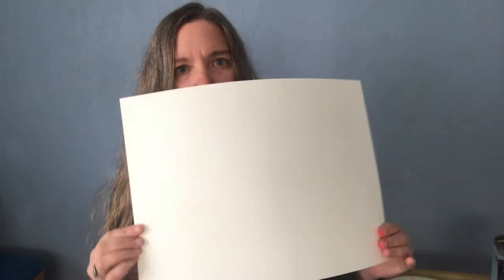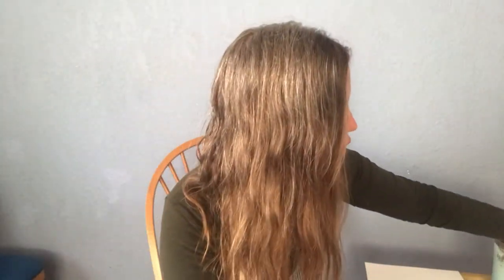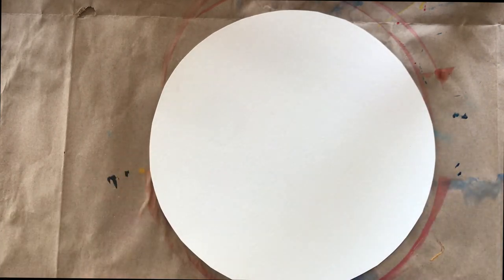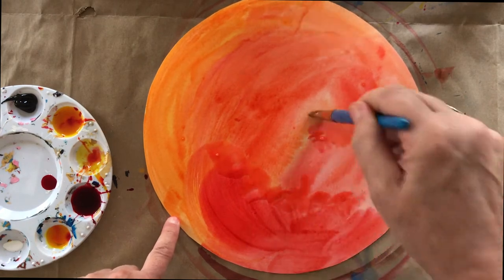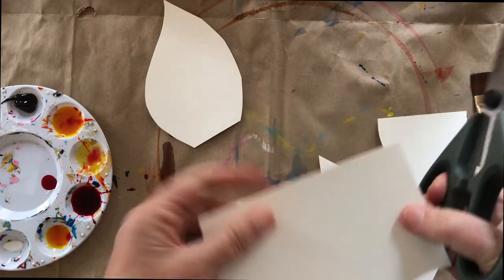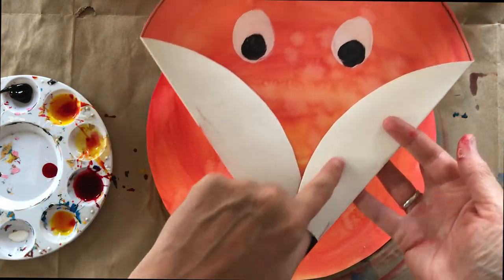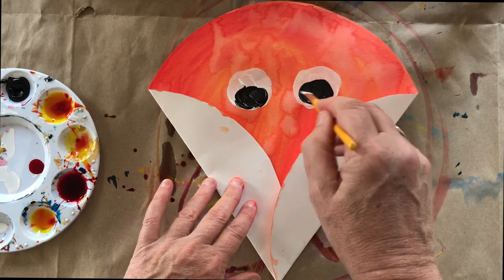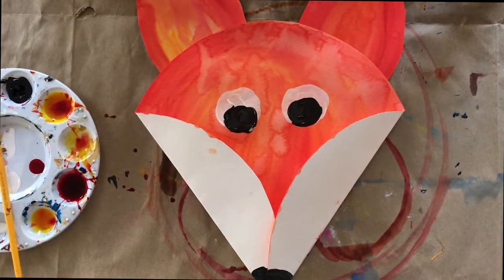Whimsical Watercolor Fox Face